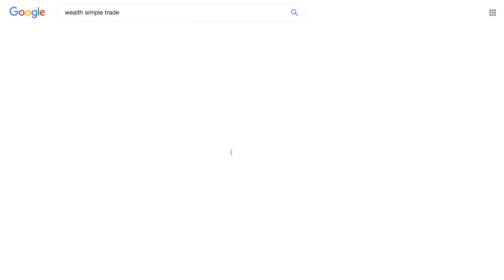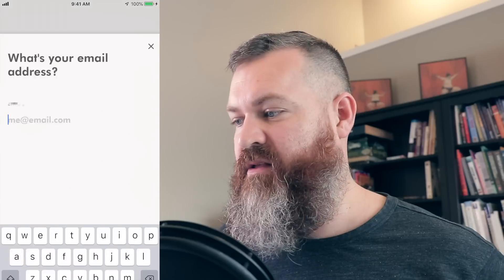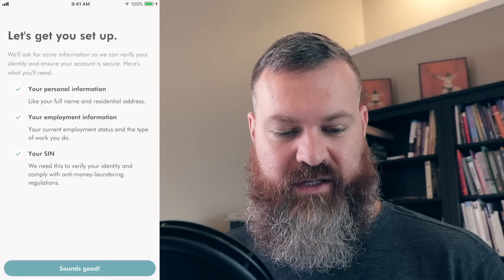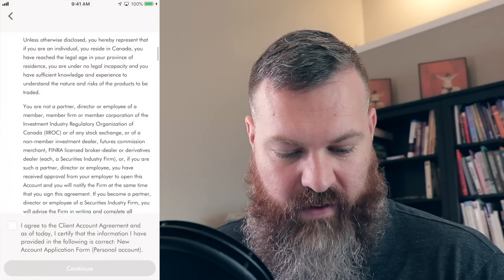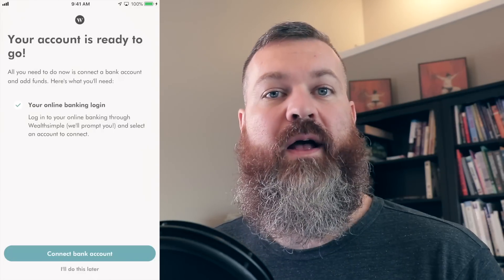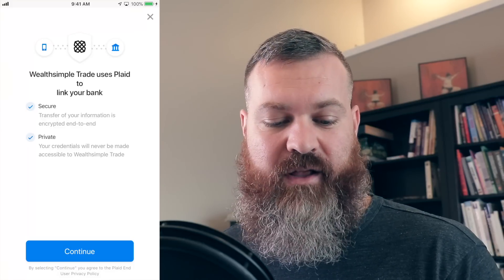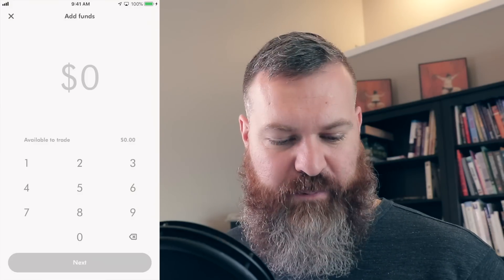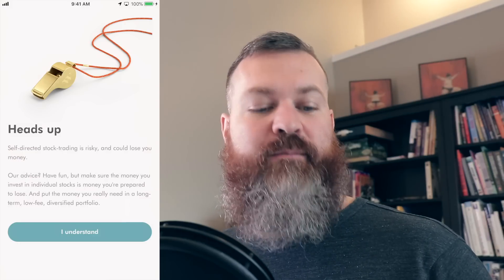Wealthsimple Trade Account Setup: Free trading app Canada, UK, USA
I walk through the step by step process of setting up a Wealthsimple trade account, connect in to a bank account, deposit funds and add stocks to my watchlist all on the free trading app: Wealthsimple Trade. Free apps like this are invaluable resources to young investors and can allow individuals to setup RRSP and TFSA accounts and trade stocks in the account. I will continue to follow up with trade ideas in this account so we can see how the money will grow over time using automatic deposits and reinvesting dividends month after month.

CANADIANS: Wealthsimple Trade: Get $10 Free when you fund and trade $100

My primary investment strategy is long term high yield dividend investing. I have been an actively trading the market for over 20 years and have built most of my wealth by reinvesting my dividends and following my 14 Personal Rules of investing. I actively trade options on both the American and Canadian Stock exchanges using options strategies and buying and holding high yield dividend paying stocks.

I generate monthly income in two ways. Averaging more than an annual 7% return by collecting dividends on high yield dividend stocks that I hold. The second income stream comes from the selling of option premium and taking advantage of theta decay. This neutral strategy allows me to make money in both bull and bear markets and limits my risk. Both of these strategies are suitable for passive income and create a stable predictable safe passive income.

Want to learn how to trade stocks and make more money? This channel is dedicated to want to increase investment returns and get rich by passively trading in the stock market. If you’re tired of poor performance then make sure you subscribe to Drawbridge Finance I produce weekly videos for the beginner trader and use simple explanations to learn how to buy and sell stocks for profit.

Levi Woods